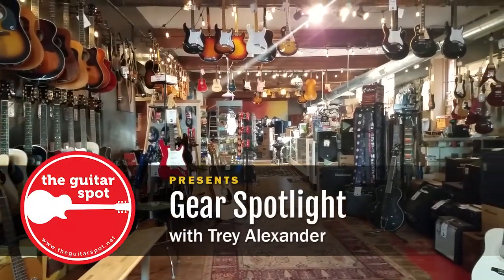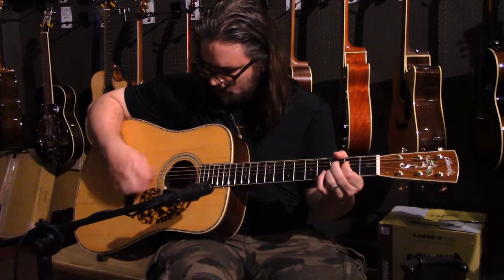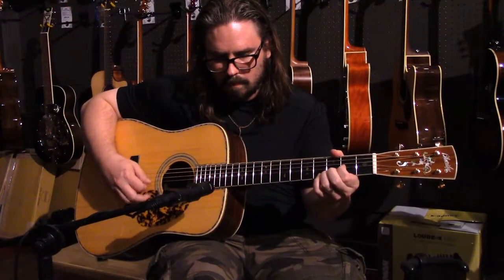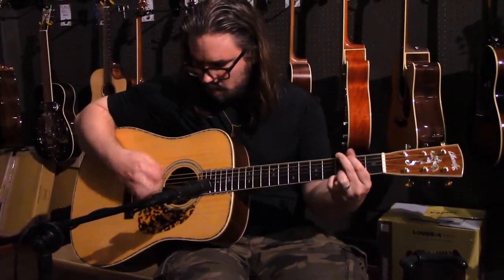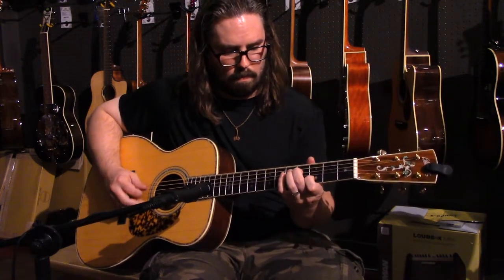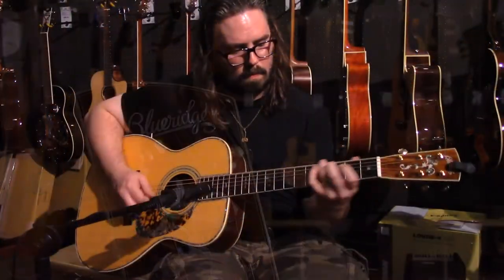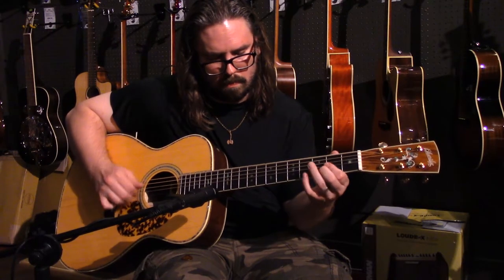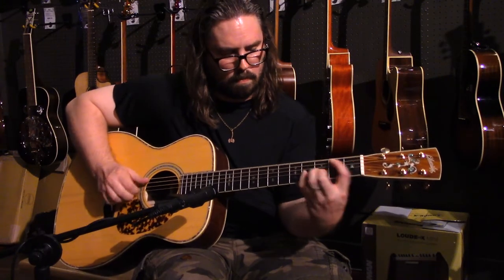Gear Spotlight: Blueridge Guitars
Our first gear demo featuring both the BR-260A & BR-283A! We go through the features on both guitars and what ways you can use them to get the tone you are looking for. Both guitars are for sale now at the shop and ready for you to play!